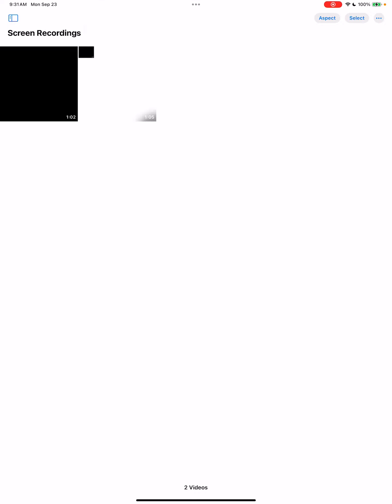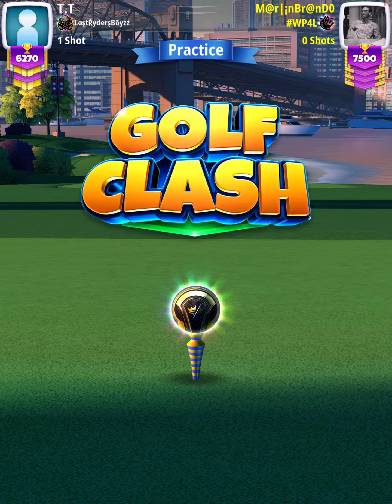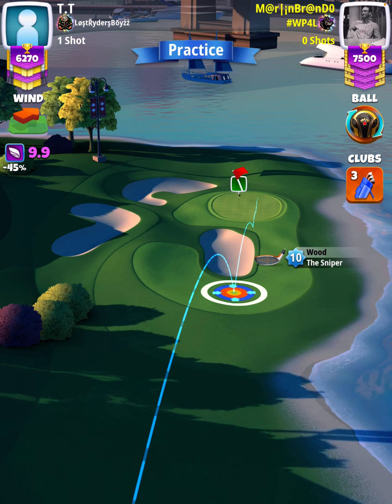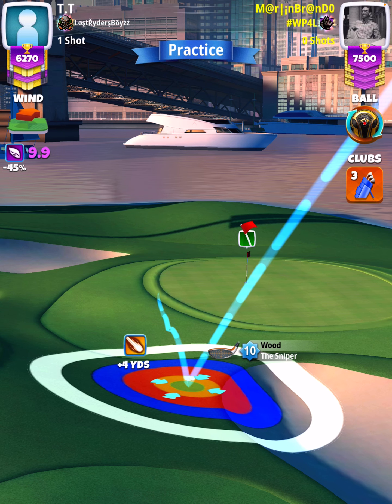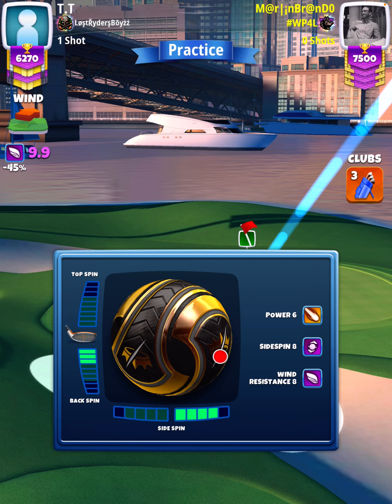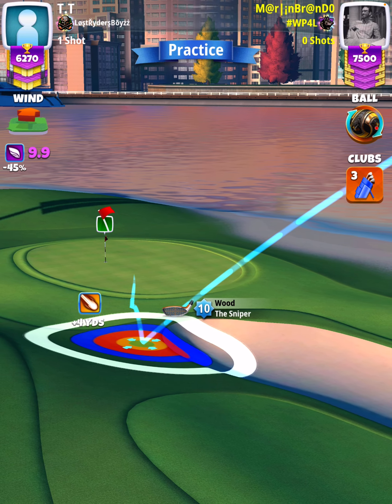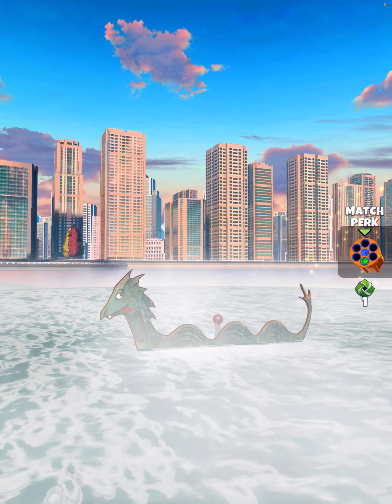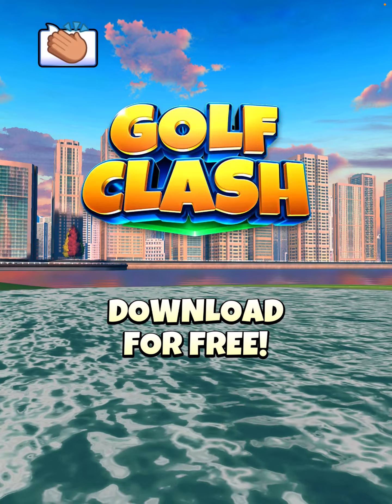Master - Hole 3 [HIO] - Presidents Cup 2024 QR (Golf Clash)